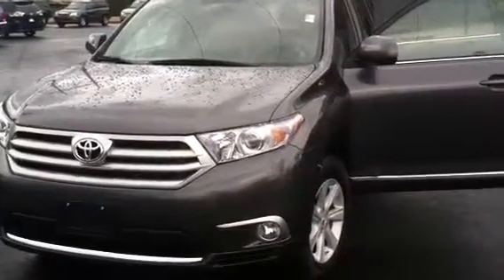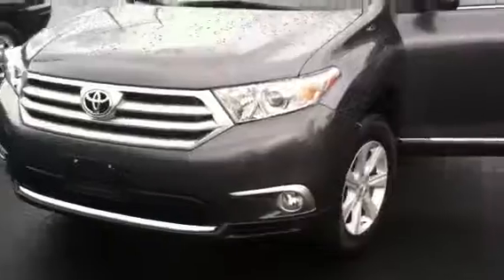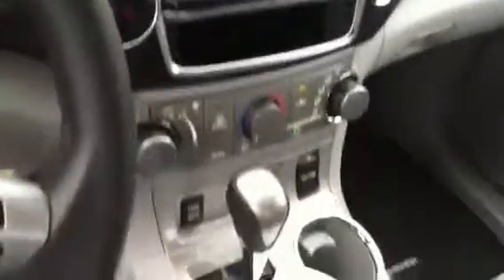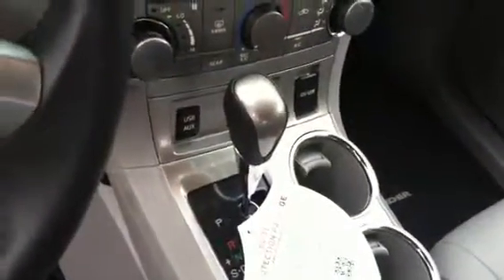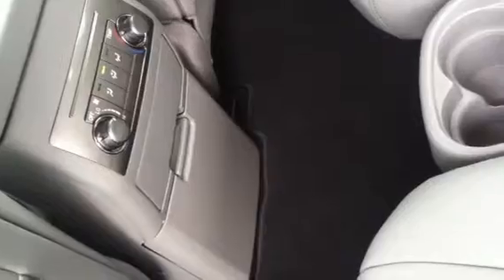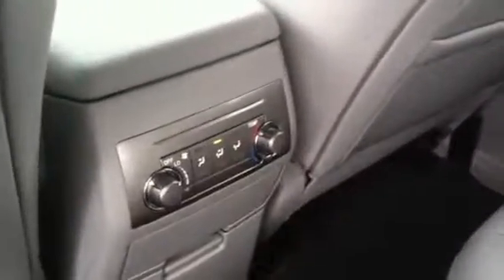2013 Highlander for Mr. Hunt from Wanda